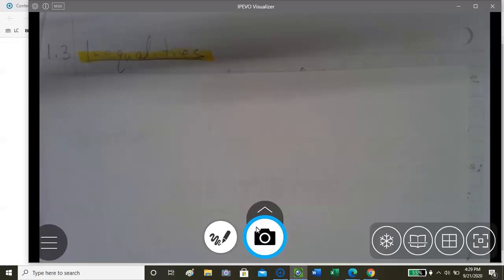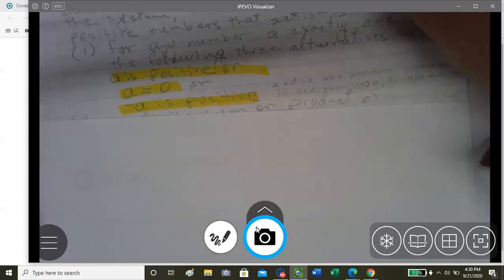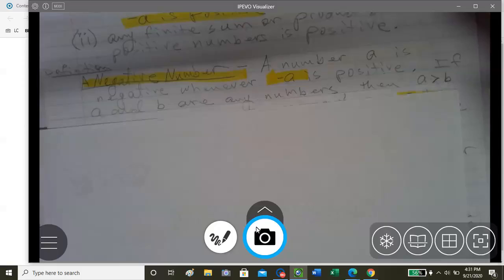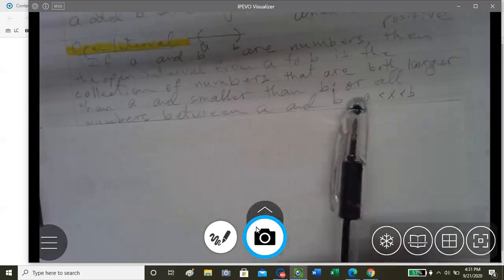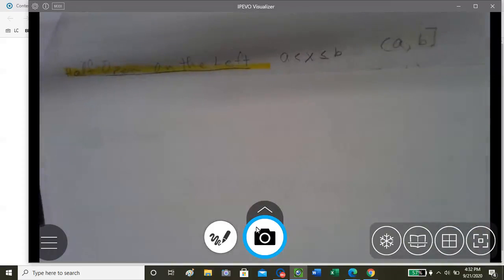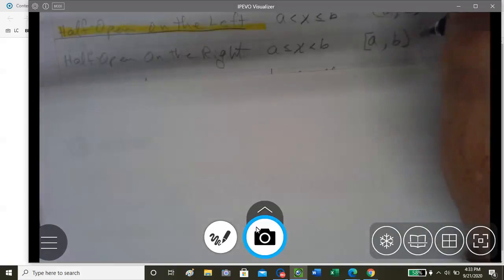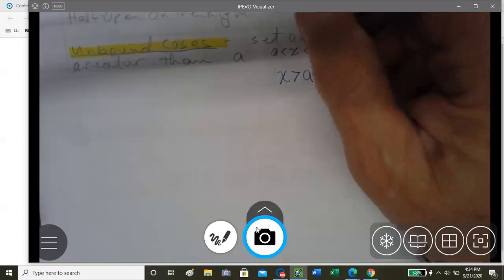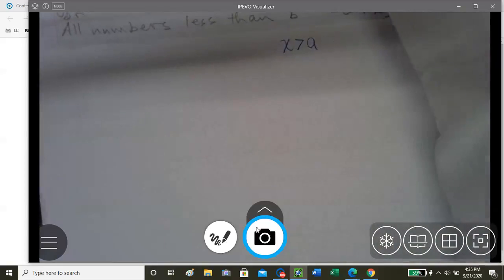1.3 Video 1 Axioms of Inequalieties